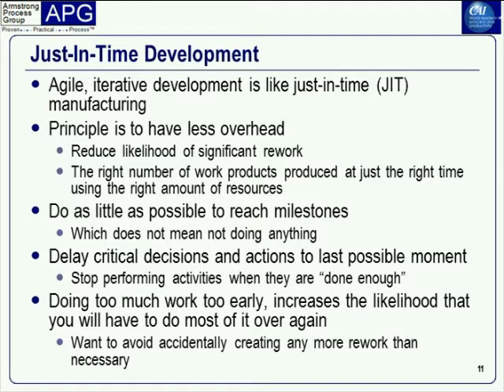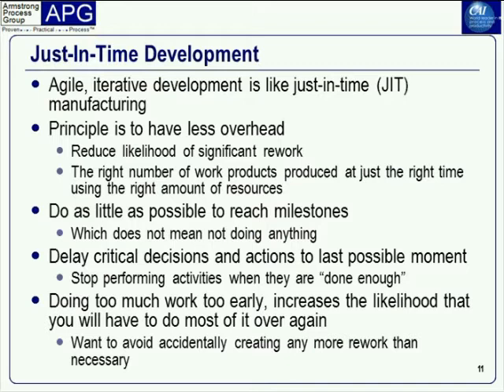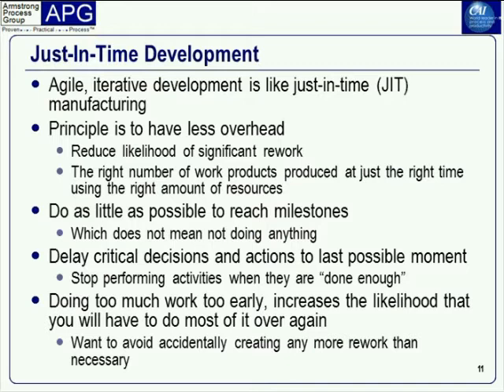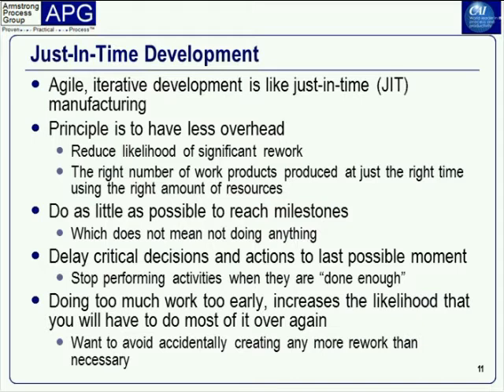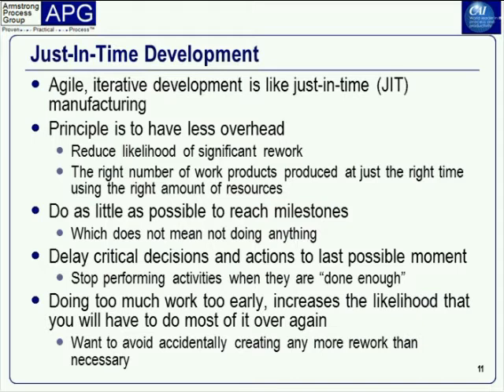Agile Enterprise Architecture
In this webinar, Chris Armstrong will explain how traditional enterprise architecture (EA) practices can be augmented with agile project management and development best practices. You will learn how to link EA to business strategy, incorporate iterative planning, and apply test-driven development.

ABOUT THE PRESENTER:
Chris Armstrong, President of Armstrong Process Group, Inc., is an internationally recognized thought leader and expert in enterprise architecture, systems engineering, software development, iterative/agile development, objectoriented analysis and design, the Unified Modeling Language (UML), use case driven requirements, and process improvement. Over the past twenty years, Mr. Armstrong has worked to bring modern management and engineering best practices to practical application at many different private companies and government organizations all over the world. He has worked in many different industries including telecommunications, government/military, aviation/aerospace, financial services, manufacturing, energy/utilities, retail, healthcare/medical devices, education, publishing, real estate, life sciences, and social services.